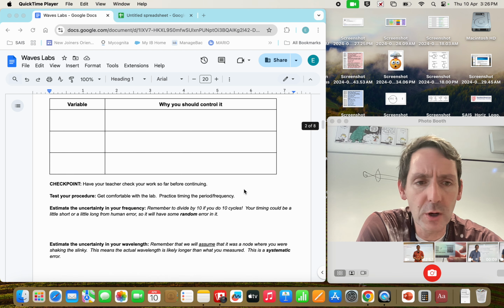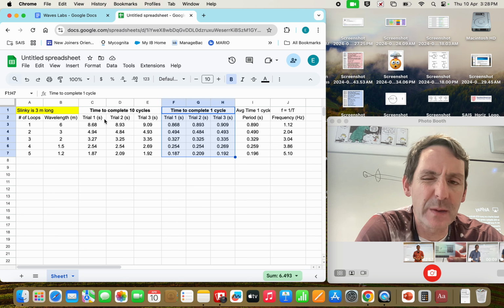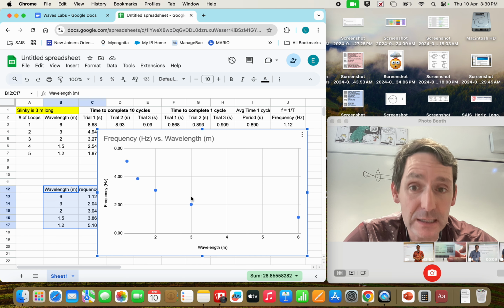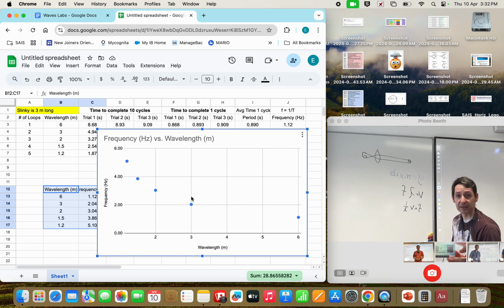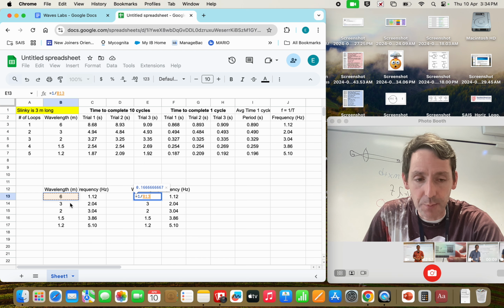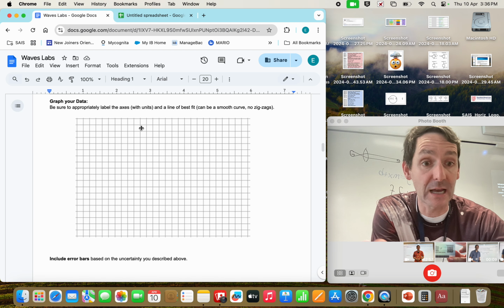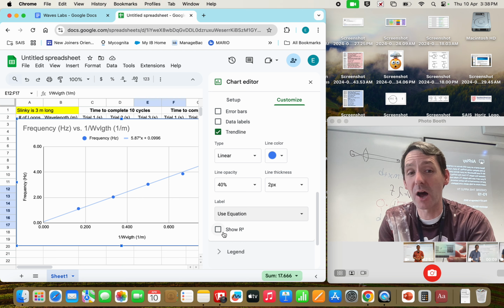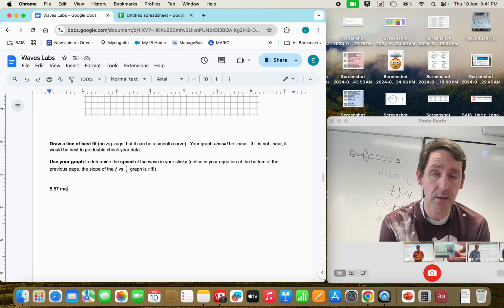Data Analysis for Sinky Lab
This is a lab that I did with my 11th Grade IBDP physics students.  The goal was to verify the relationship between wavelength and frequency using a standing wave in a slinky.  The data was to be linearized and then the graph used to determine speed of a wave in the slinky.